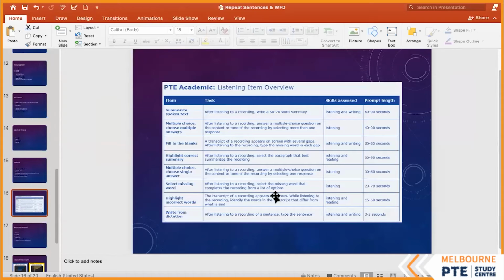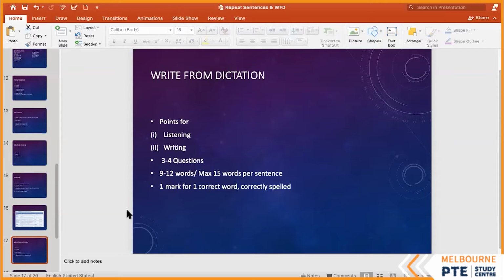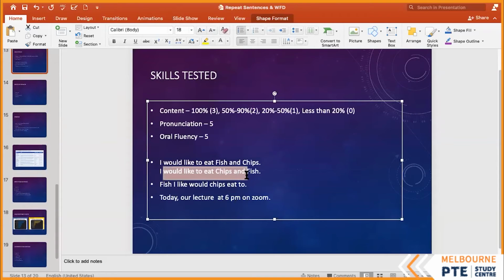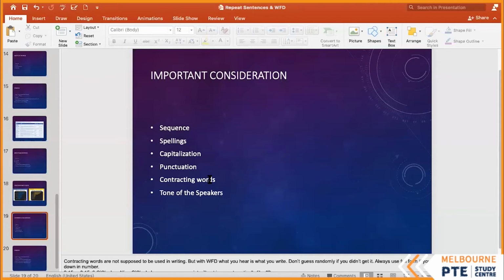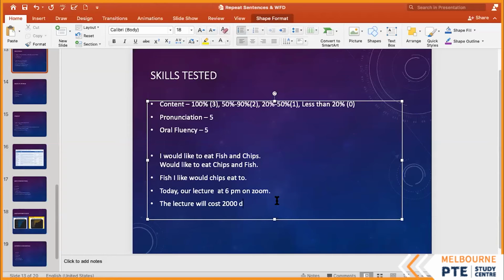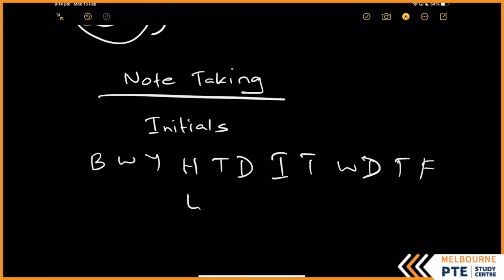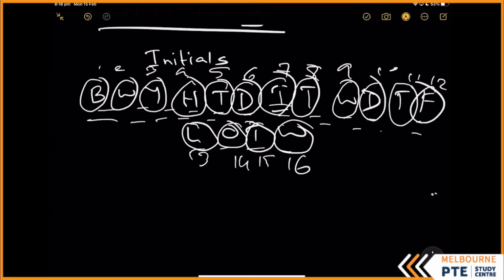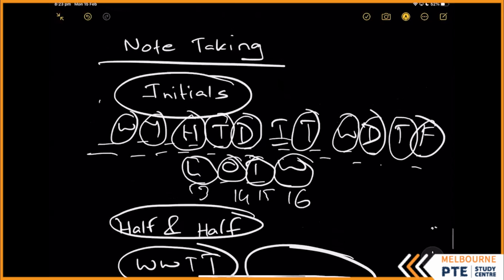𝐖𝐫𝐢𝐭𝐞 𝐅𝐫𝐨𝐦 𝐃𝐢𝐜𝐭𝐚𝐭𝐢𝐨𝐧 ((𝐾𝑛𝑜𝑤 ℎ𝑜𝑤 𝑡𝑜 𝑠𝑐𝑜𝑟𝑒 ℎ𝑖𝑔ℎ𝑒𝑠𝑡 𝑖𝑛 𝑃𝑇𝐸 𝑆𝑝𝑒𝑎𝑘𝑖𝑛𝑔 𝑤𝑖𝑡ℎ 𝑊𝐹𝐷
Write From Dictation (WFD) is a part of the listening section. It is the last task that comes in the PTE exam. In this item time management is automated. Every task has its own allocated time. Reading and Listening are self-managed. That means you will get time for the entire section and you have to manage the time along with the questions.
WFD contributes the highest marks in the Writing session which is 28% and 22% in the Listening section. So, you can’t avoid this item.